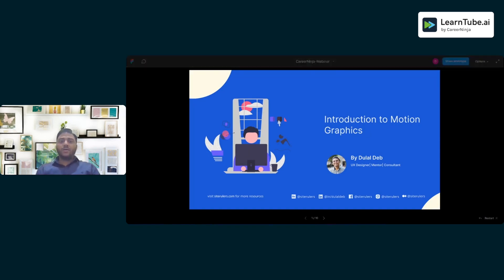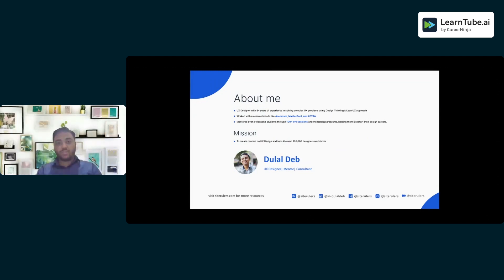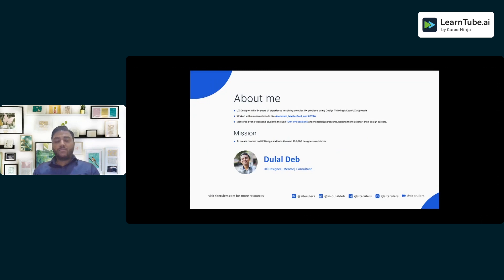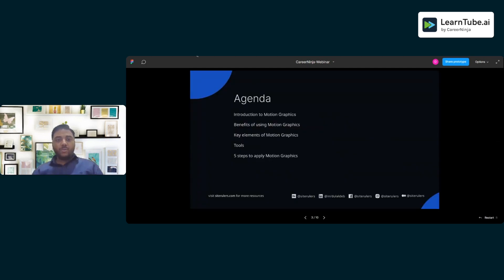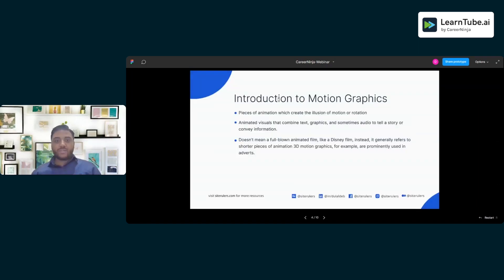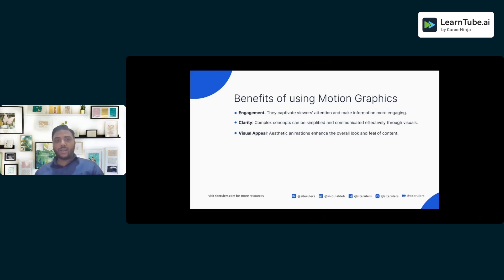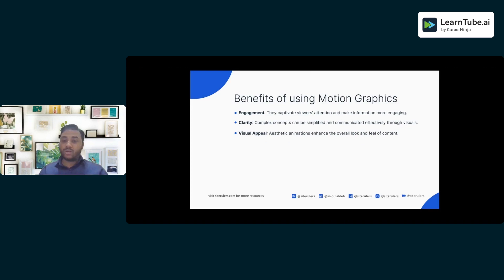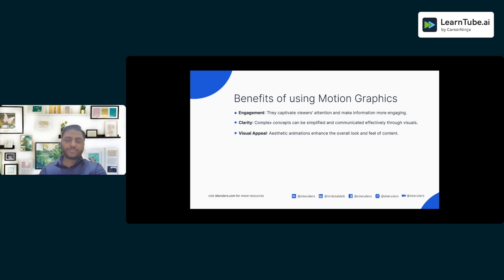Create Compelling Motion Graphics Using These Tips and Tricks | Part 1 | LearnTube Premium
In this webinar, Dulal will share his extensive knowledge and expertise, breaking down the fundamentals of Motion Graphics for both beginners and seasoned designers alike. Explore the importance of incorporating motion into your designs, as Dulal delves into the psychology behind user engage

Uncover the essential principles and techniques of Motion Graphics, from creating smooth transitions to understanding the impact of timing and easing. Dulal will guide you through practical examples, offering valuable tips and tricks to elevate your UI/UX projects. Discover the tools and software commonly used in the industry, gaining insights into how to seamlessly integrate motion elements into your design workflow.

Whether you're looking to enhance your current design skills or are a newcomer eager to explore the dynamic world of Motion Graphics, this webinar is tailored for you. Don't miss this opportunity to learn from Dulal Deb and gain a solid foundation in Motion Graphics that you can apply to your projects immediately.

Sign up on LearnTube and unlock your career growth

About LearnTube:
LearnTube is a global AI-driven product that transforms the scattered content of the internet and YouTube into bite-sized courses with a structured path, auto-generated assessment, peer interactions, and certification. LearnTube has 200+ courses in domains like Programming, Digital Marketing, Data Science, Design, Finance, and Investment. We have over 3 Lakh + users learning every day through our website, mobile app, or WhatsApp bot. Join the journey of up-skilling and becoming a market-fit candidate.

learntube ai
learn tube.ai
learntube.ai
learn tube ai
career ninja
learn tube login
learning tube
learntube by careerninja
learntube review
careerninja india
learn tube app
learntube
career ninja
learntube app
LearnTube Review
LearnTube certificates
LearnTube Free courses
Learntube Paid Programs
Learntube Placements
Careerninja paid plans
Learntube premium courses
Learntube Jobs
Learntube Pro
Learntube certificate value
LearnTube safe